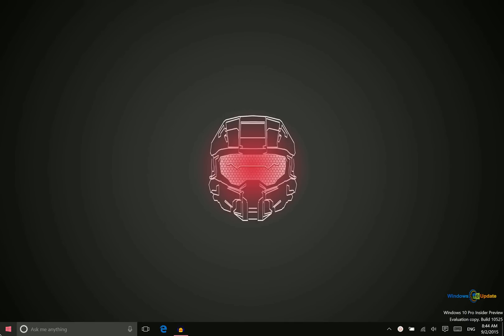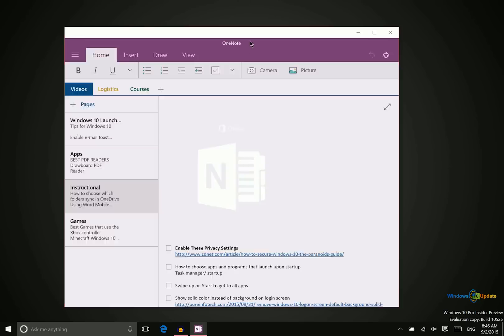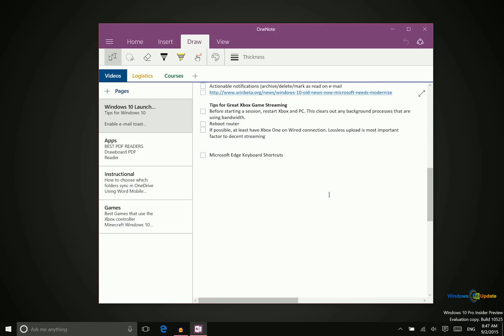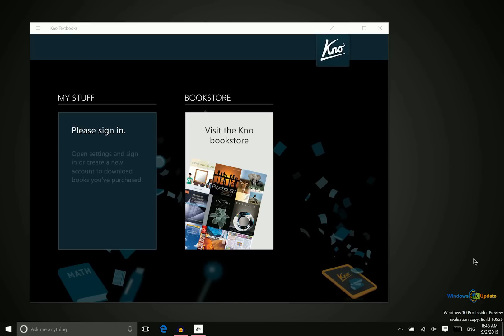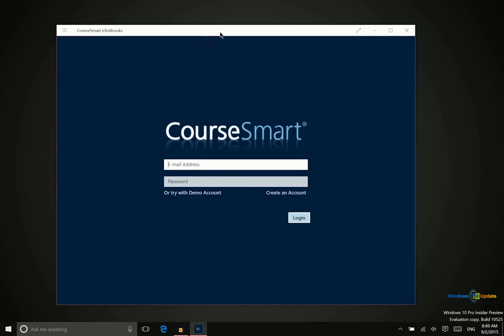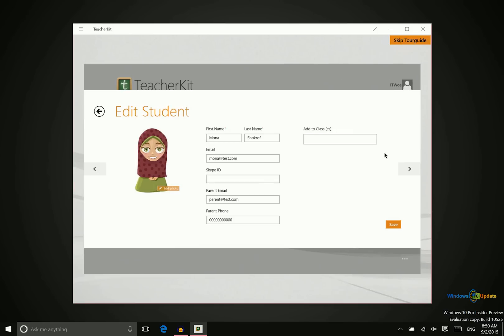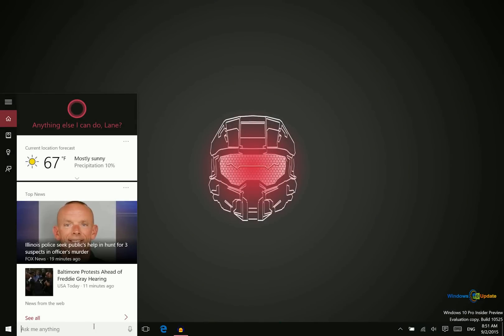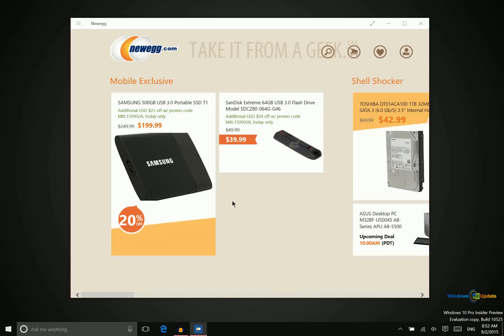6 Great Back to School Apps for Windows 10 (Part 2)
Get notified when we have new Windows 10 Videos available!

Windows 10 is possibly the best operating system available for students and teachers alike, but that wouldn't be true without having these great back to school apps.

These back to school apps for Windows 10 will make your life as a student or a teacher much easier. Take a look at the video below for all the details.